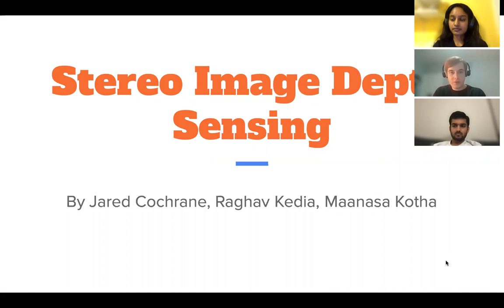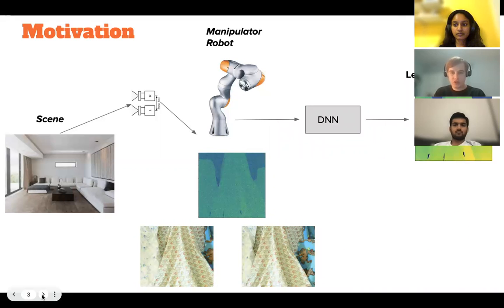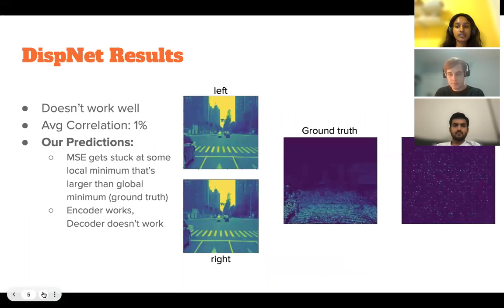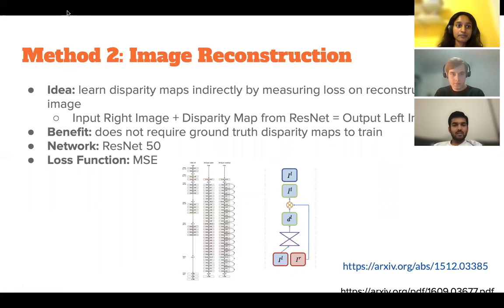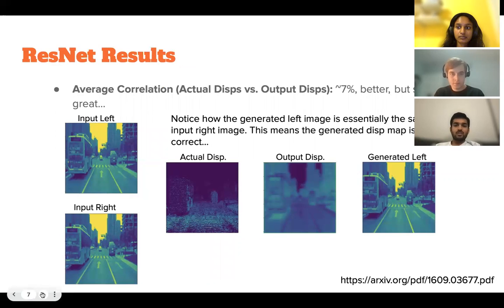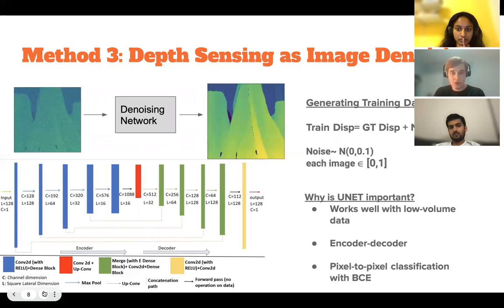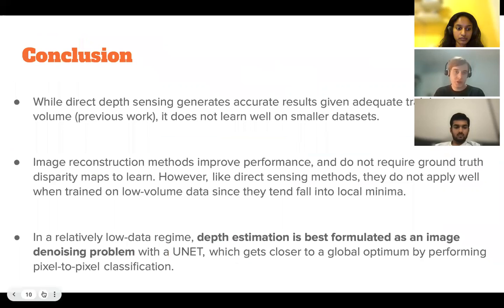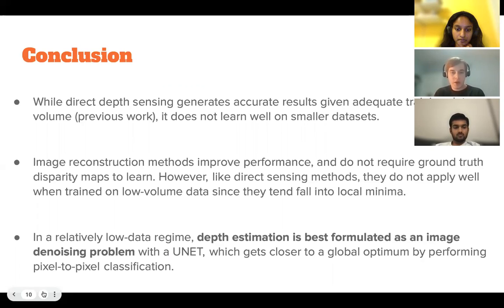6.843 Final Presentation - Depth Sensing